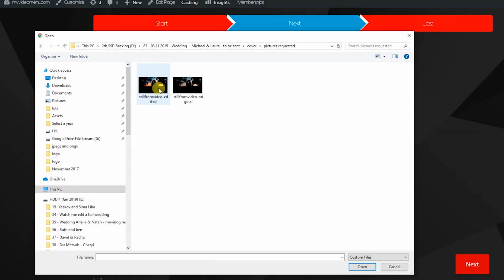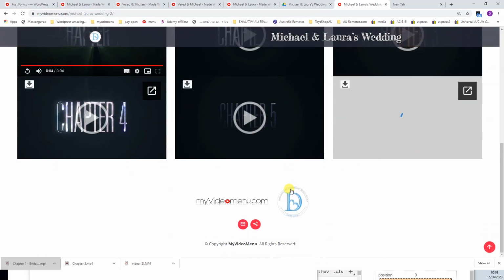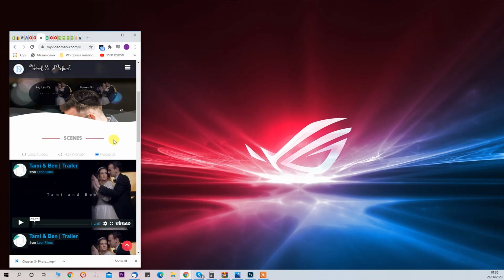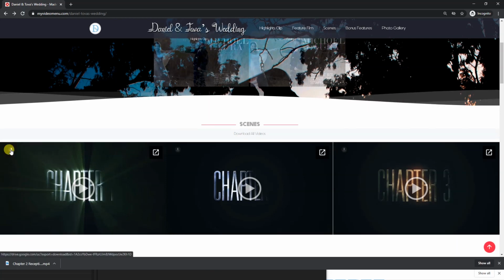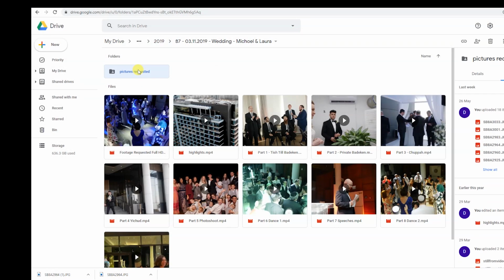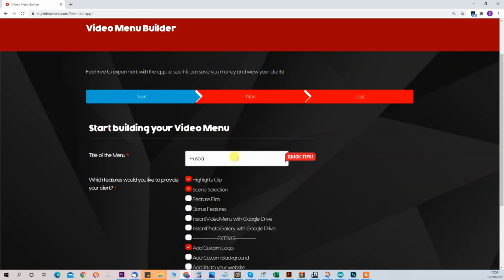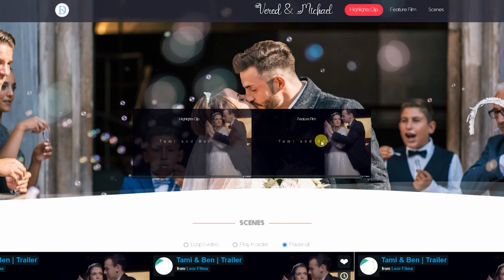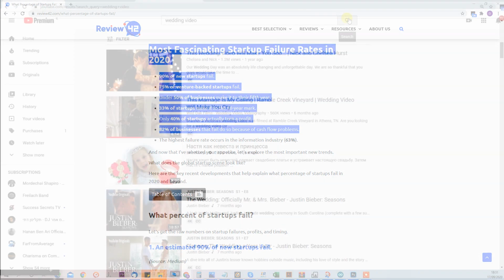The BEST FREE way to deliver wedding videos Online in 2020